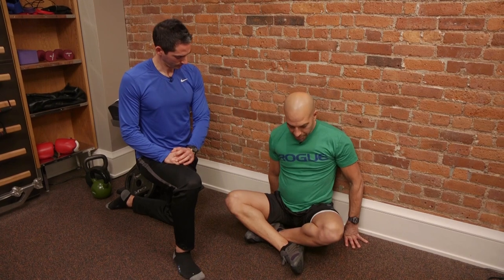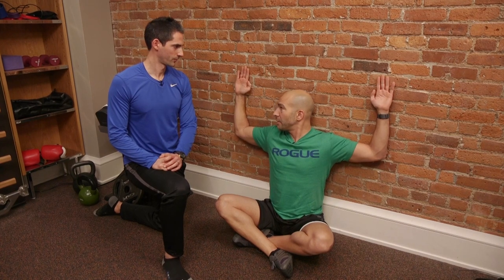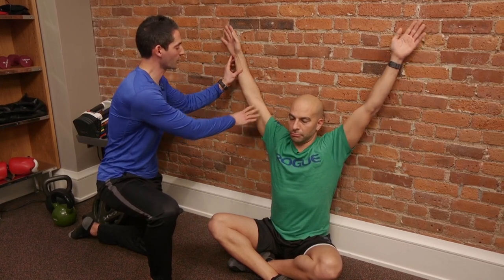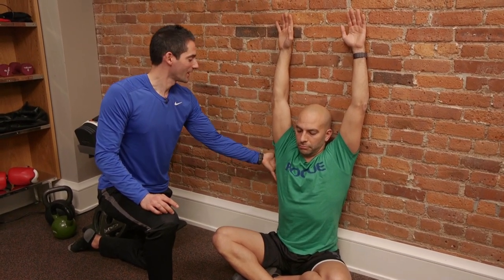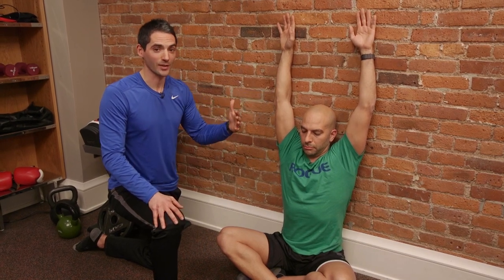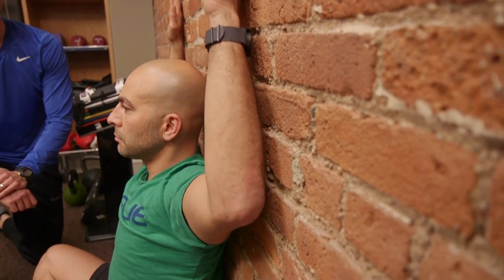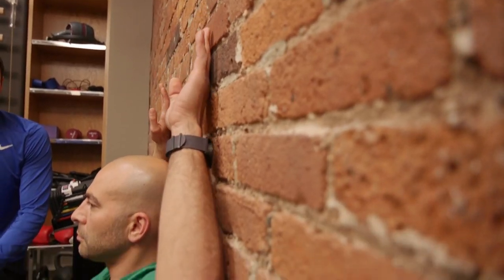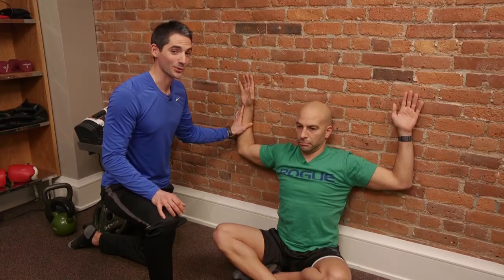(Video 5/7) Extra content: Diagnostic test for shoulder (Peter Attia and Jesse Schwartzman)